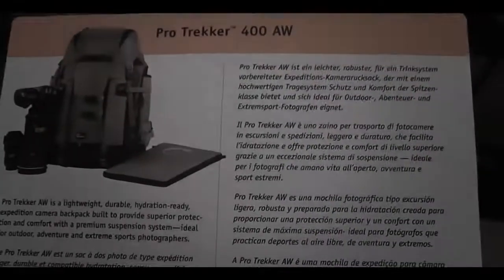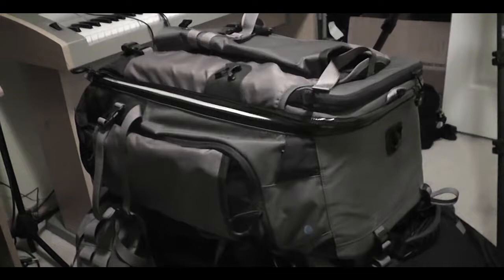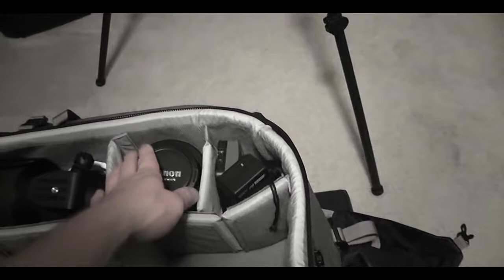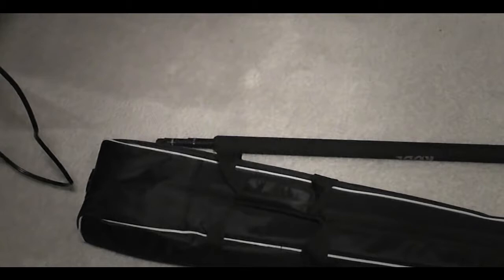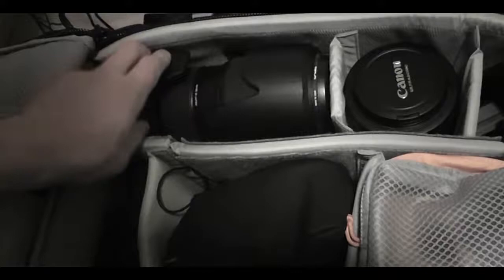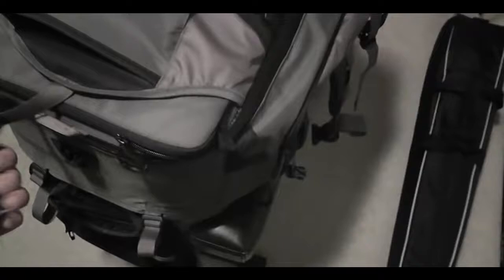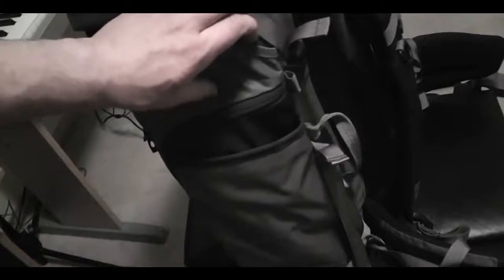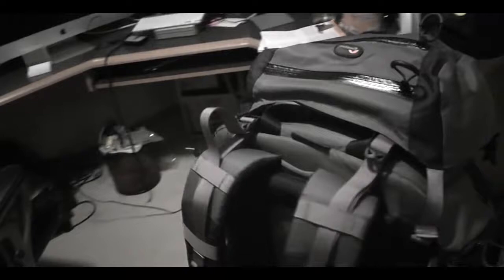Lowepro Pro Trekker 400 AW Full Review - GYMfilm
A review of an amazing backpack. The Lowepro Pro Trekker 400 AW. Largest carry on DSLR bag on the market. i think... :)